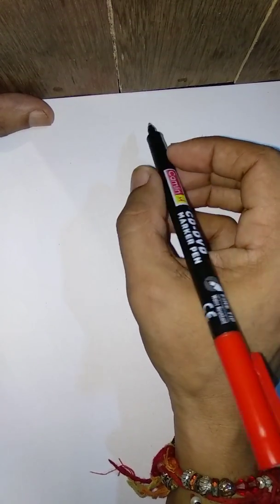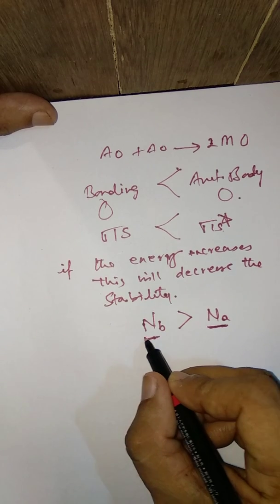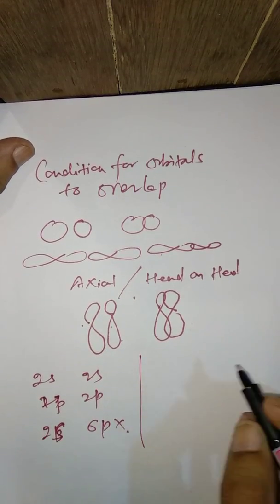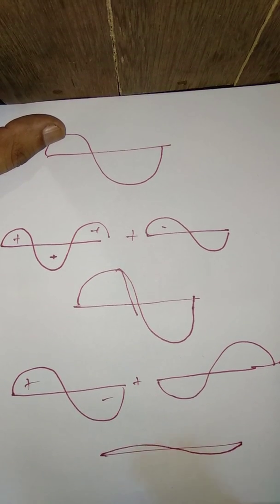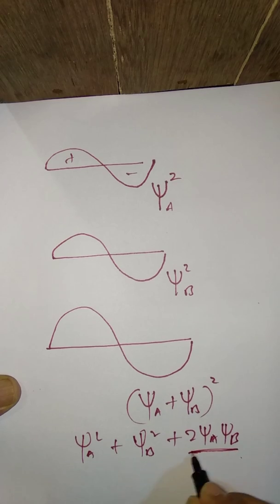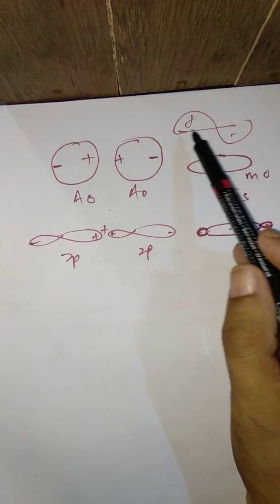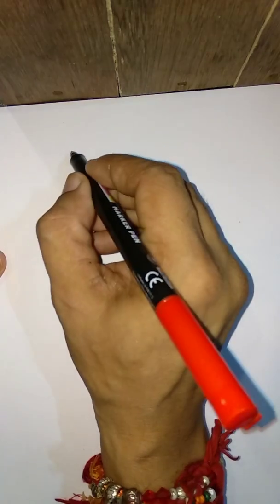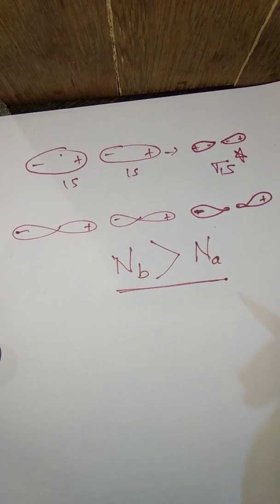MOT (molecular Orbital Theory)3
How 🌊 wave nature of the electron and orbits tie molecule in bond 💫💫💫